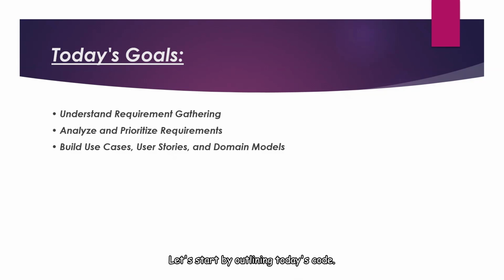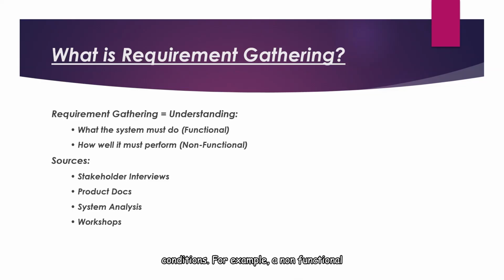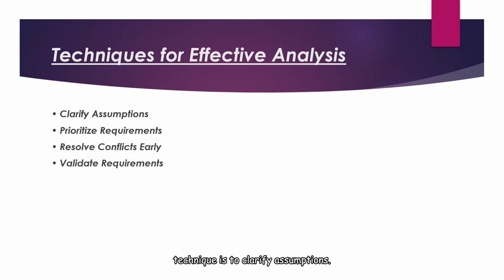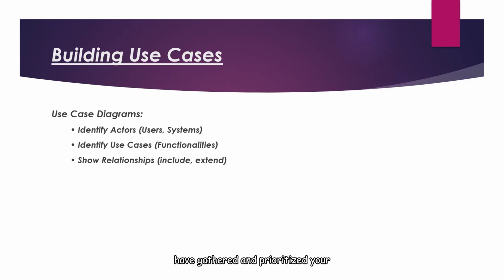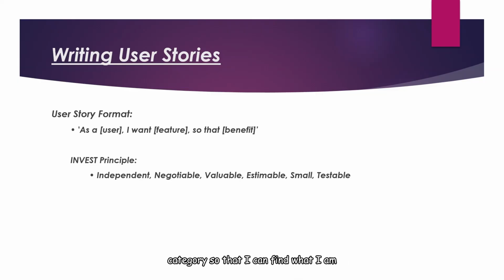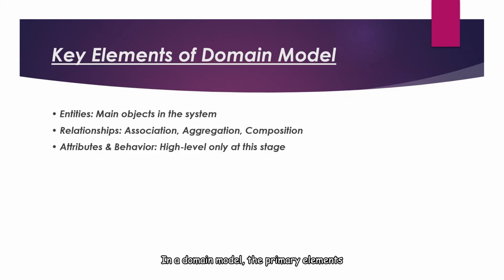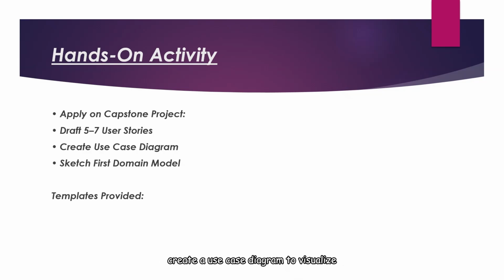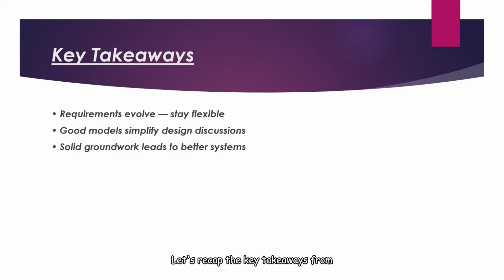Requirement Analysis & Modeling | Low-Level Design - Tabspace